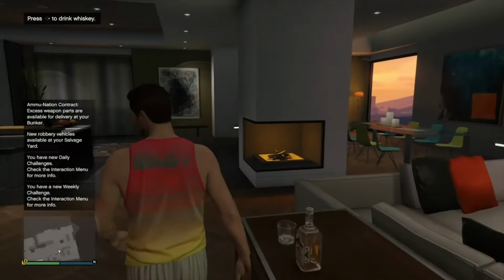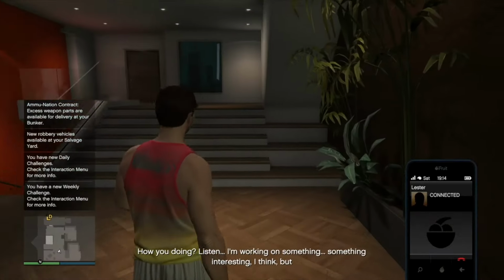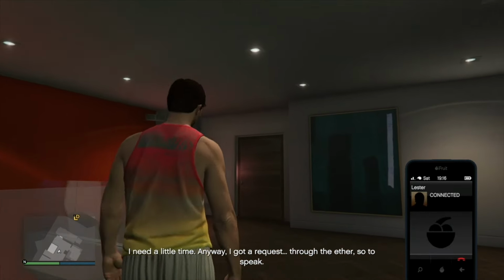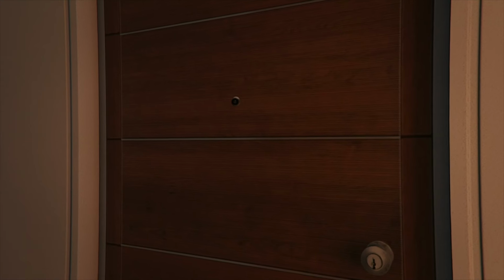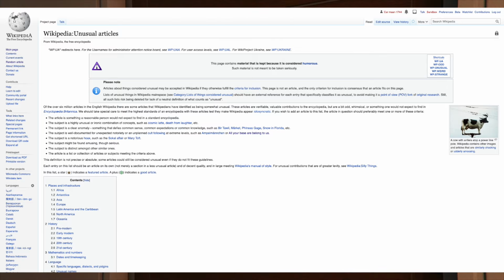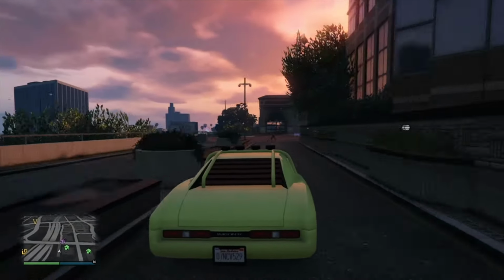THEY'RE CALLED WHAT??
I don't even know what to start here. I'm not a weapons expert so this was all gibberish to me. Anyway I hope you enjoyed the video. The next video should be much better and way more fun, I expect to see you there. I don't know when it will be out, it all depends on work and myself. 小红书！！！

Fun fact(s): Martin Van Buren was the first U.S. president born after 1776 and is still the only president whose first language wasn’t English—he natively spoke Dutch.